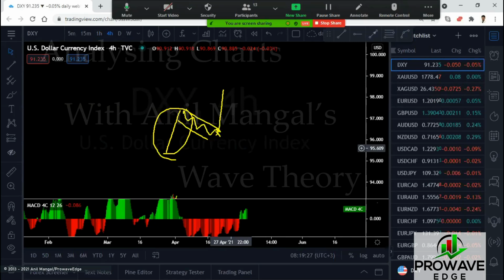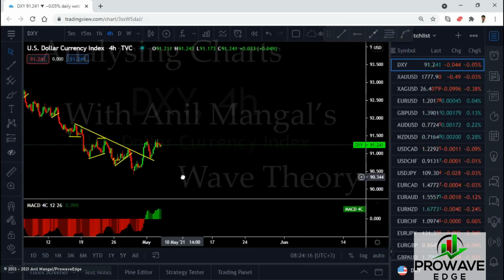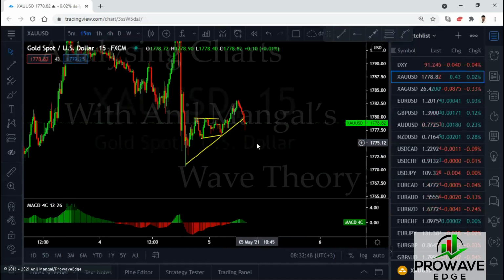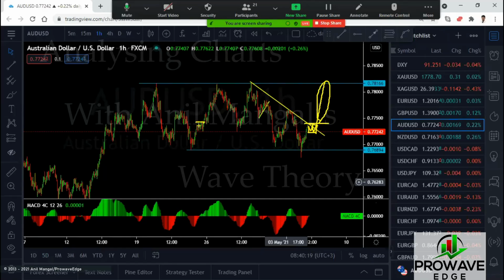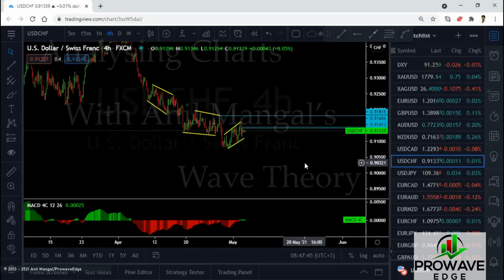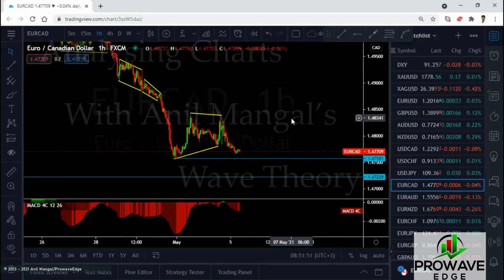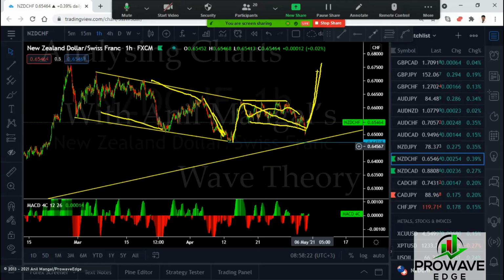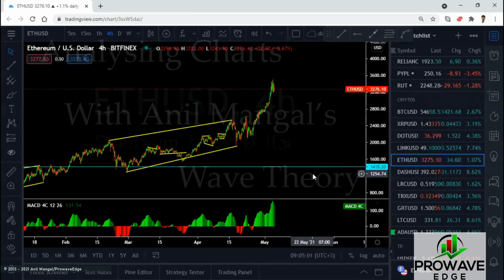Weekly webinar (update) May 3ed to May 7th 2021